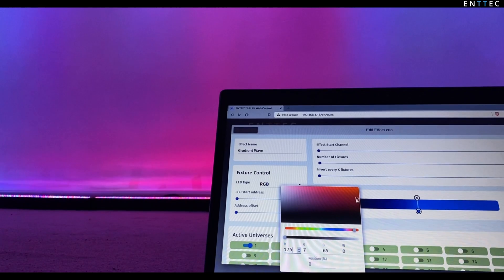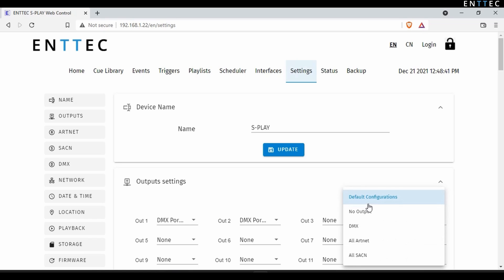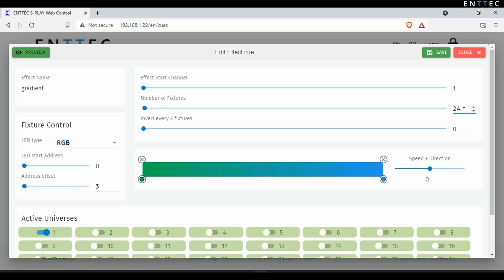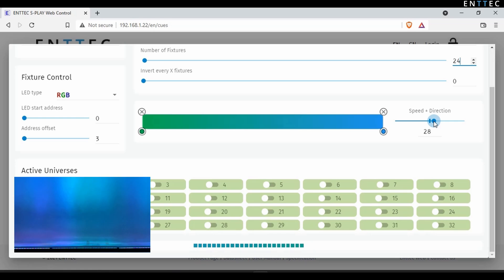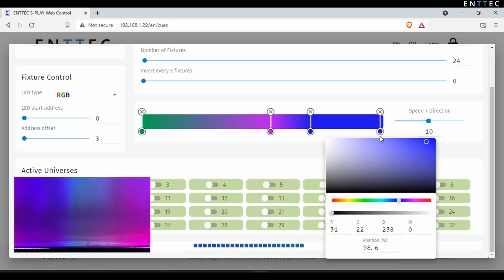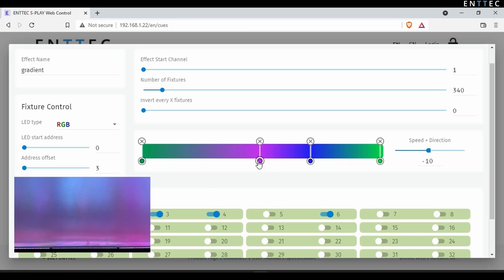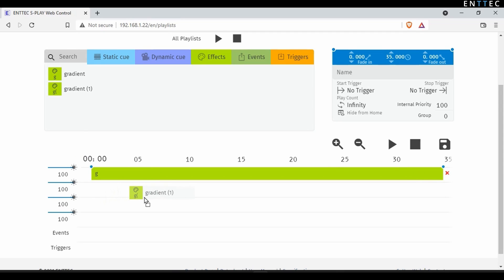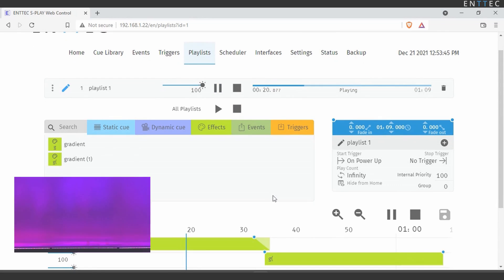ENTTEC Tech Tips: S-Play - Introduction to Effects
The S-Play Show controller's Effects & Gradient Settings Page allows you to create a show up to 32 universes capable of controlling wash lighting, pixel fixtures and much more. Then allow it to be triggered by controlled

This video gives an introduction to the Settings page web interface first introduced in firmware version v1.7.0.

Find out more about the S-Play and how it can be used on your project,

TIMESTAMPS:
0:00 ENTTEC Tech Tips
0:14 Intro to Effects
0:45 Output Settings
1:19 Creating an Effect
2:29 Speed + Direction
3:05 Adding Colour Stops to a Gradient
3:55 Spreading a Gradient over Fixtures
4:39 Previewing and Duplicating Effects in the Cue Library
4:52 Creating a basic Playlist
5:44 Outro